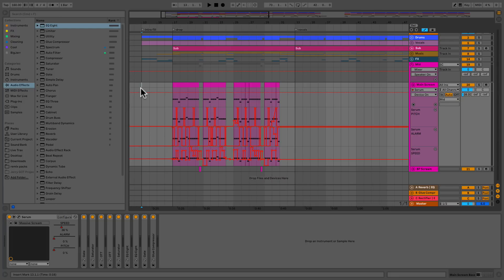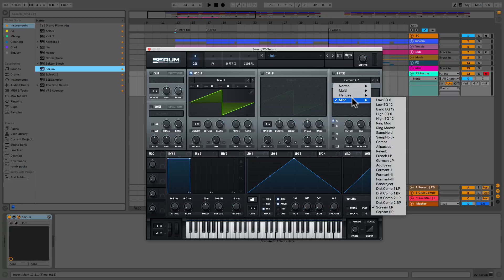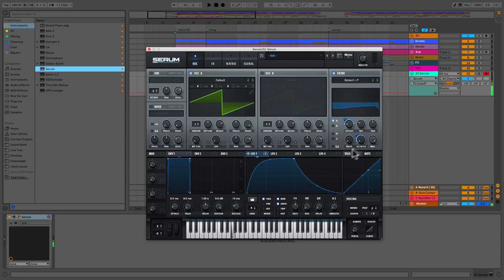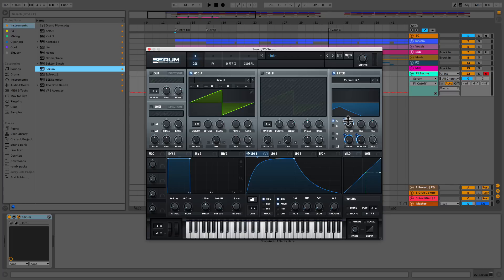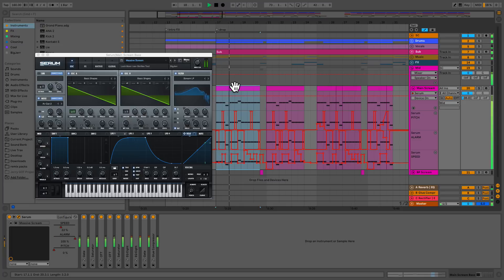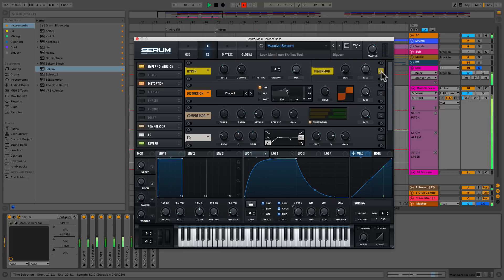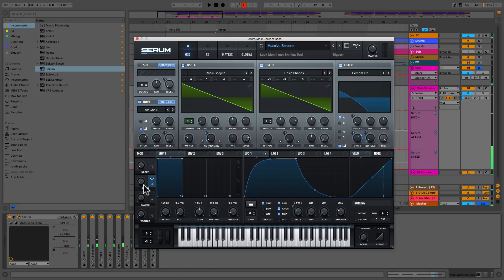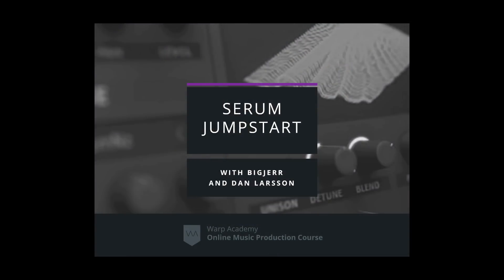In Depth Sound Design with Serum’s New Scream Filter